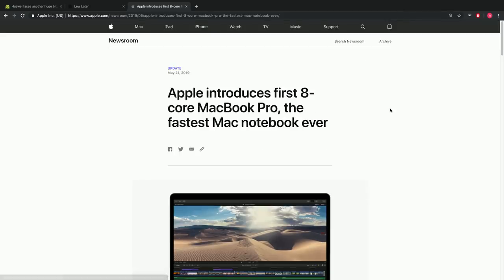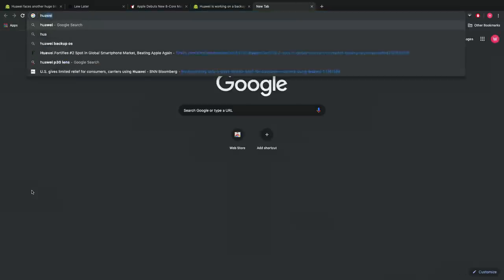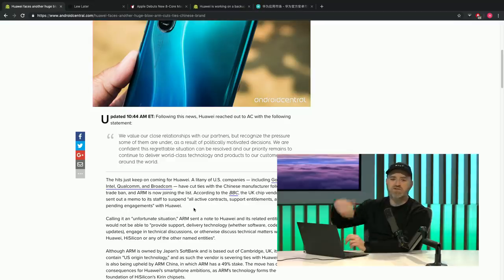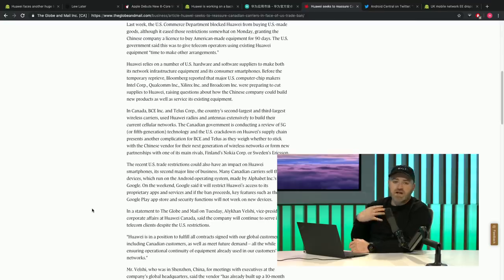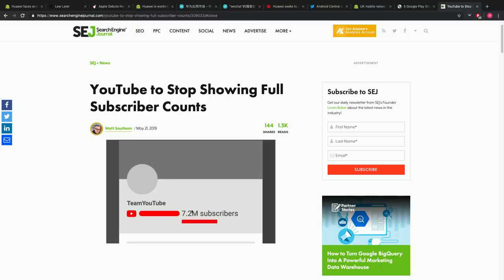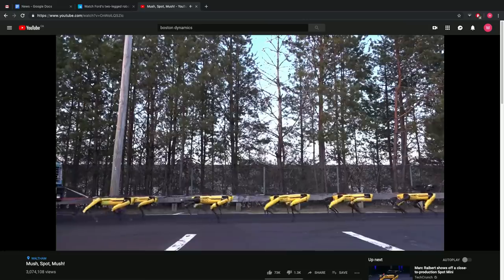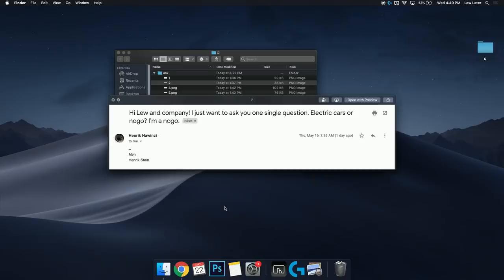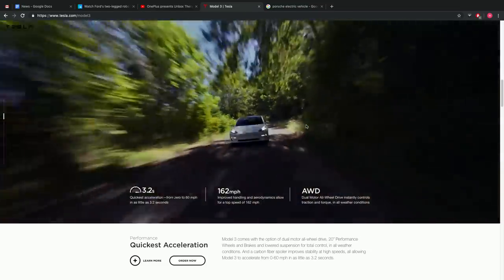The MacBook Keyboard Fiasco Continues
Apple just released it's latest MacBook Pro featuring an 8-core processor. Unfortunately, this new MacBook will immediately become part of Apple's extended MacBook keyboard repair program. Seems like the MacBook butterfly key switches are here to stay in spite of reported problems.